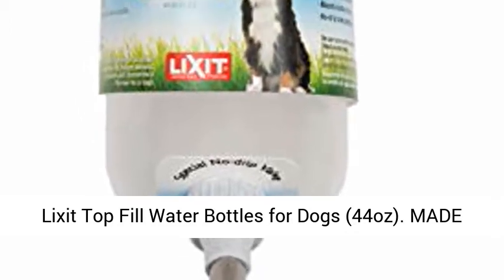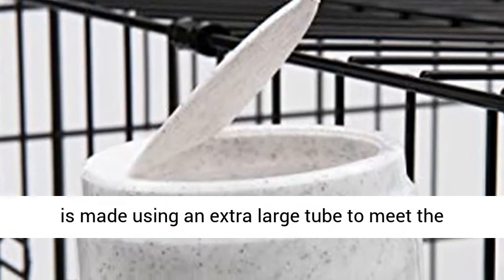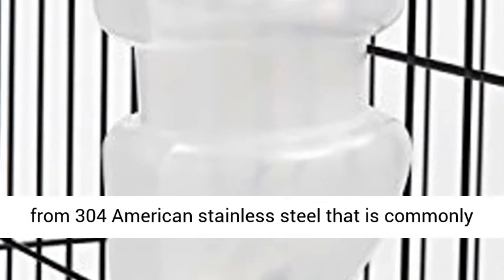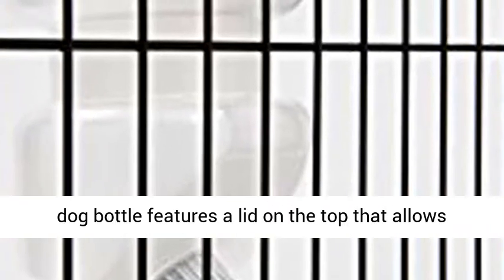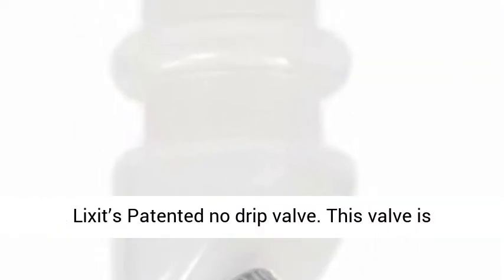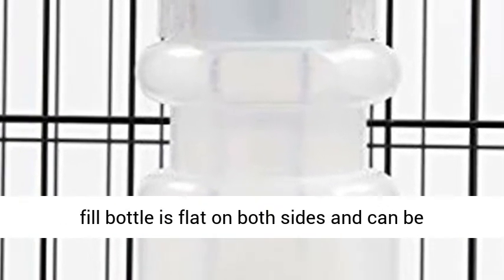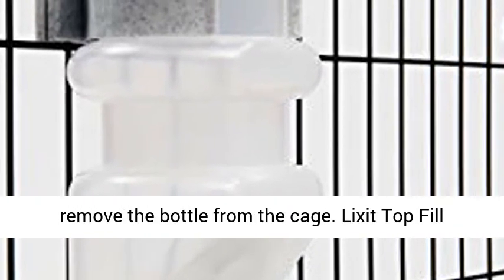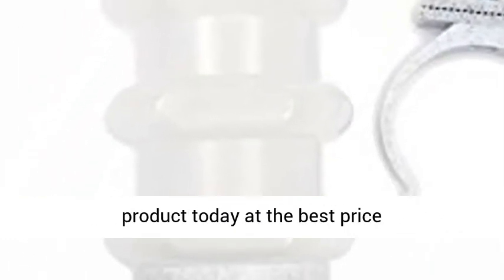Lixit Top Fill Water Bottles for Dogs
MADE FOR LARGE DOGS: Unlike other water bottles marketed for dogs, the Lixit top fill water bottle is made using an extra large tube to meet the watering needs of large pets . The tube is made from 304 American stainless steel that is commonly found in food preparation. We finish our tubes till they have a satin finish like quality silverware.
FILL FROM THE TOP: The Lixit top fill dog bottle features a lid on the top that allows you to fill the bottle without removing it from the cage.
NO DRIP VALVE: This bottle features Lixit’s Patented no drip valve. This valve is completely serviceable and can easily be rebuilt if it starts to leak.
DUAL MOUNT: The Lixit top fill bottle is flat on both sides and can be mounted outside or inside the cage. The 44oz bottle features a large open ended clamp to easily remove the bottle from the cage.
Lixit Top Fill water bottles are proudly assembled in the USA